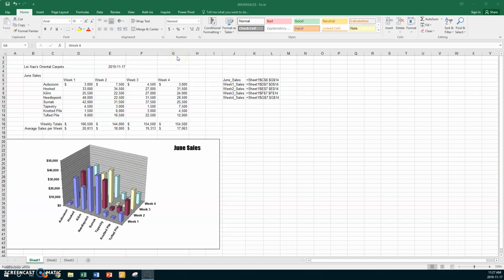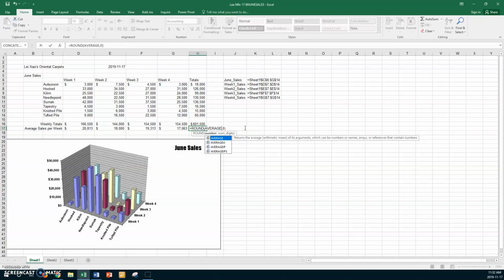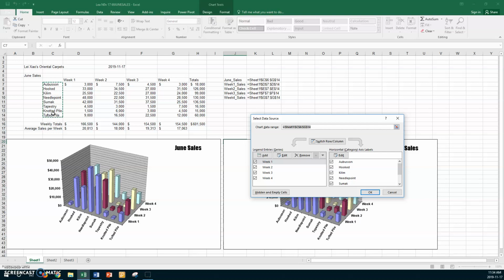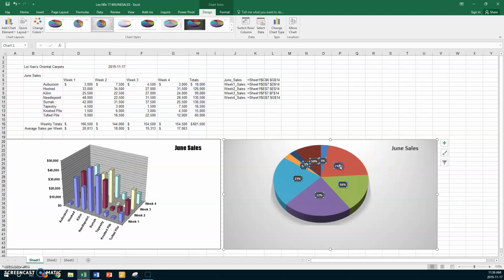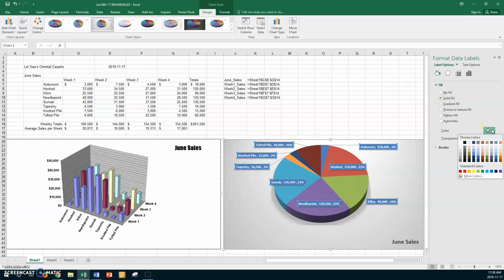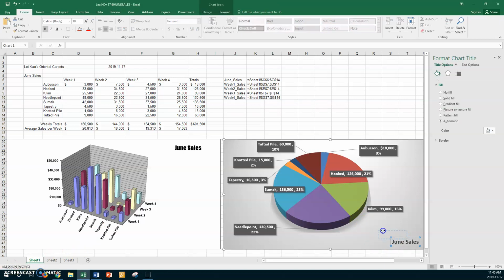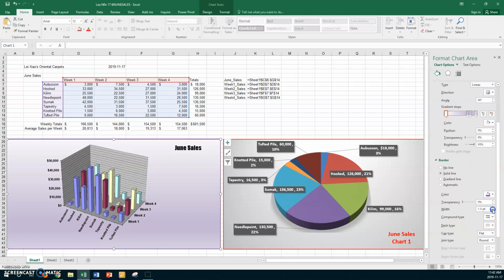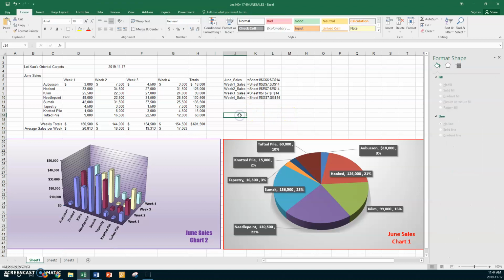Assignment 69 June Sales Part 1 Charts DTP